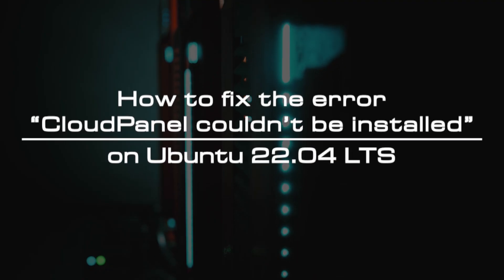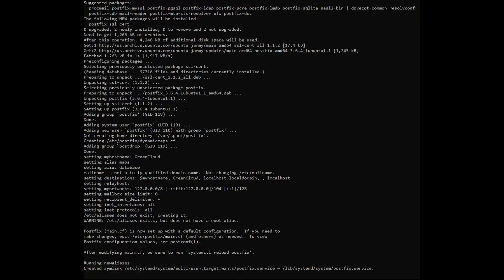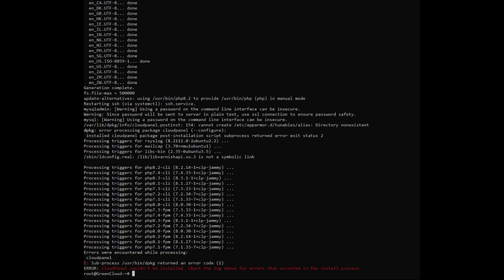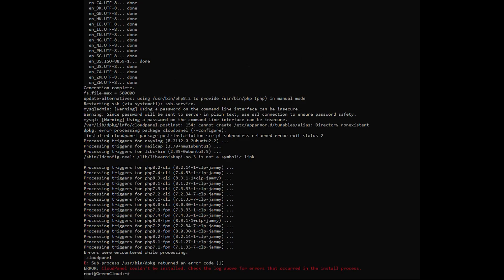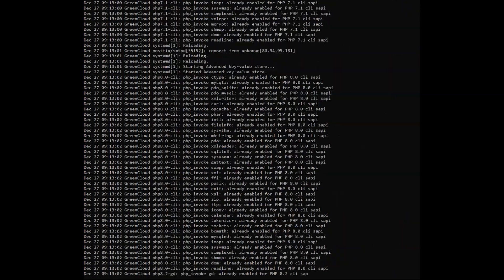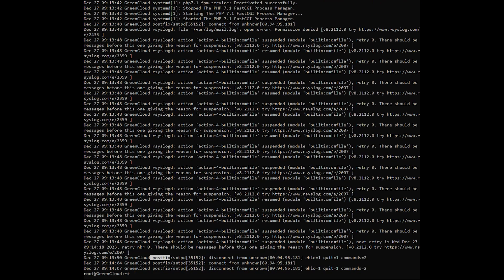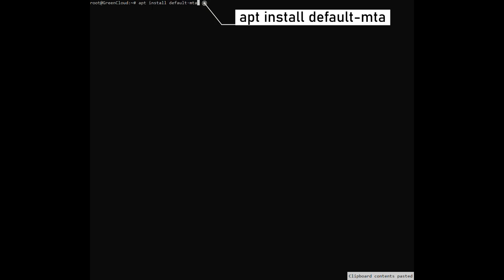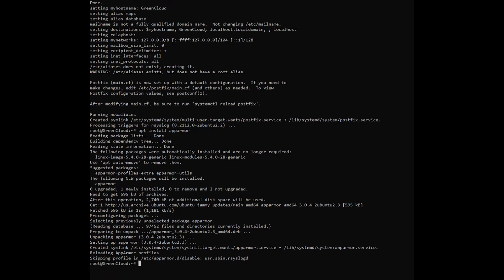How to fix the error "CloudPanel couldn’t be installed" on Ubuntu 22.04 LTS | VPS Tutorial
For those of you who didn’t know, CloudPanel is an open-source server management control panel designed to be fast, easy to use, and customizable. This piece of software supports the management of Domains, Linux services, Cron jobs, FTP services, System security through IP and Bots blocking, User management, and Cloud platform support, among many others.